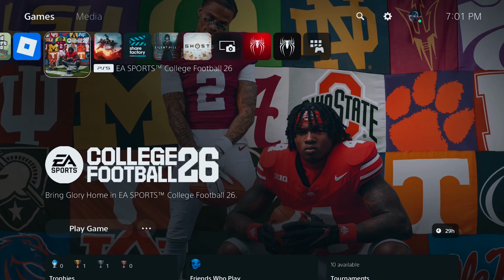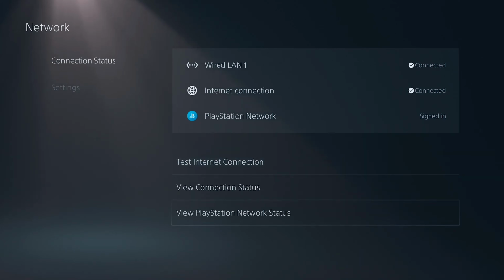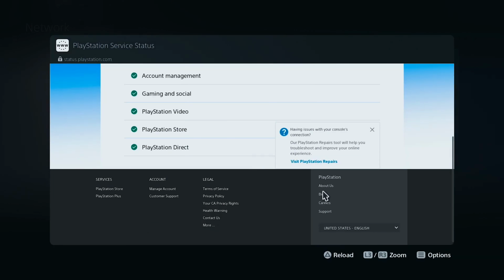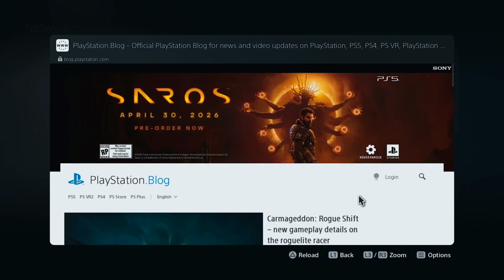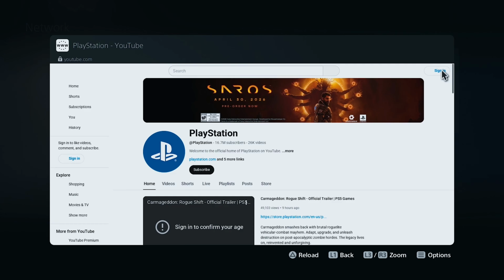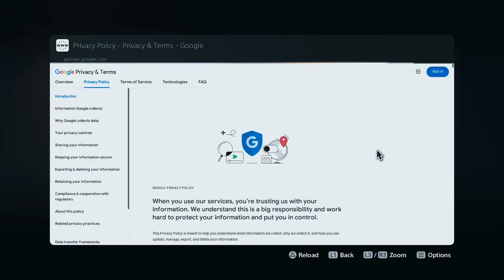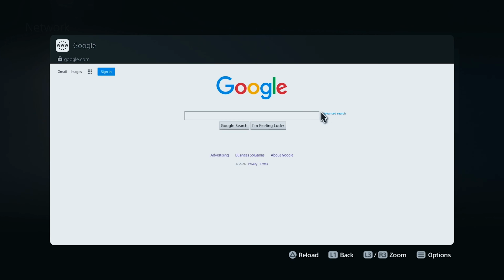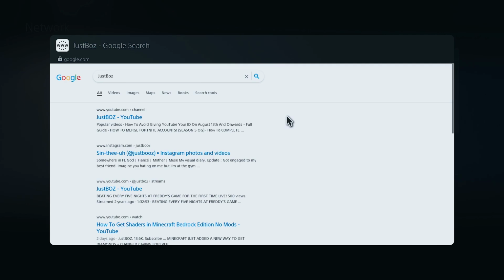How To Enter Internet Browser On PS5 - Full Guide